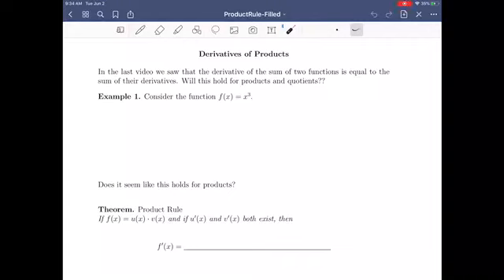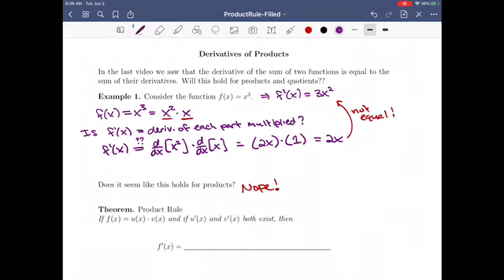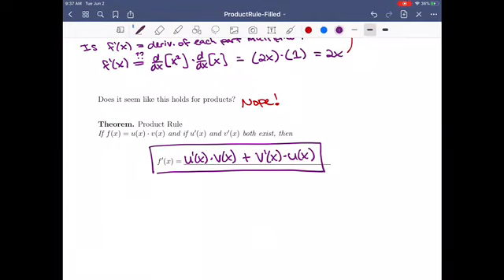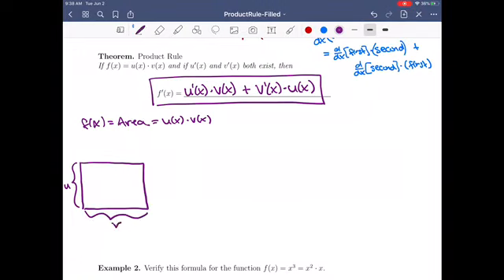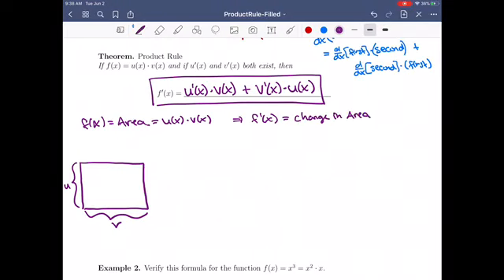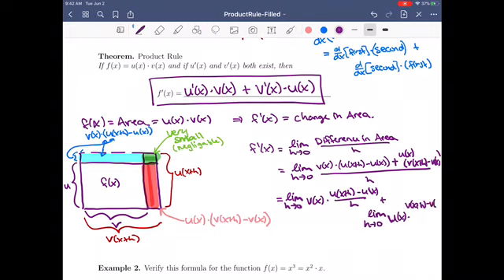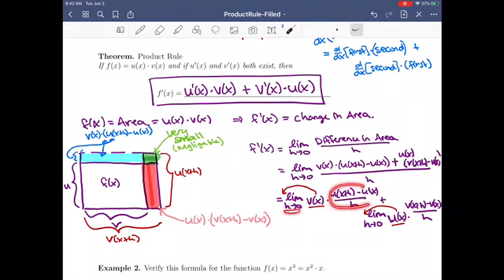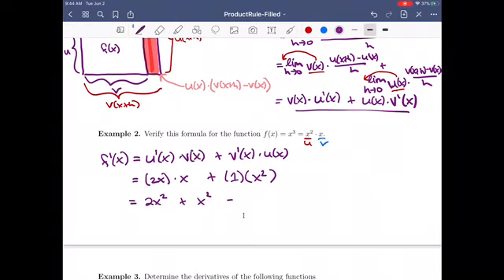Math 108 — Section 2.4 - The Product Rule